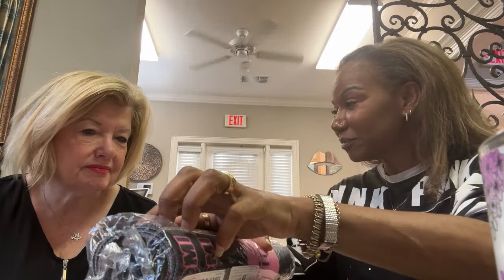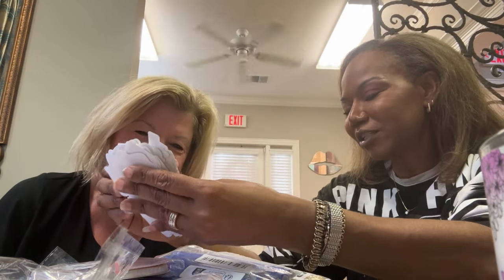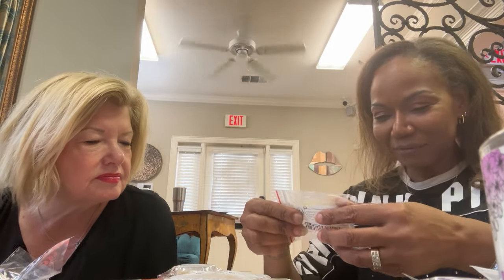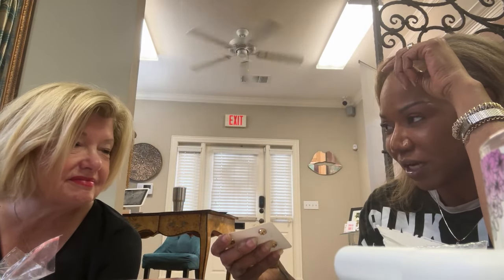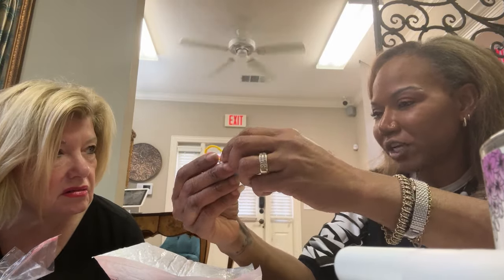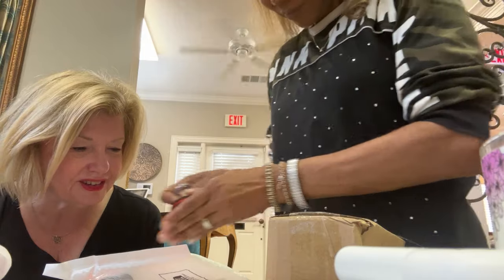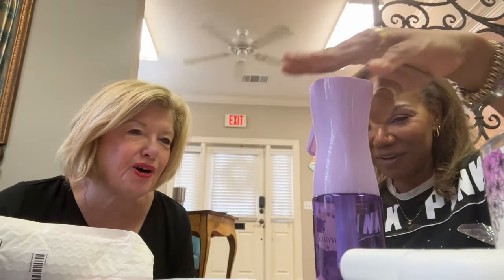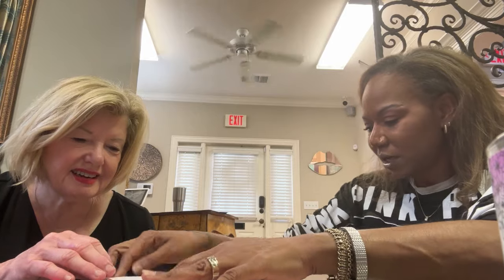Temu and Pam time